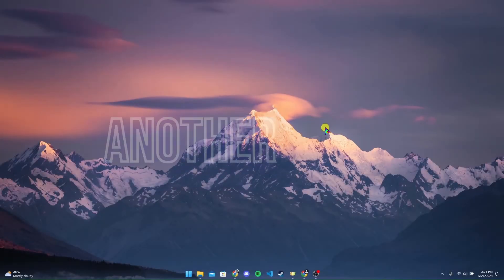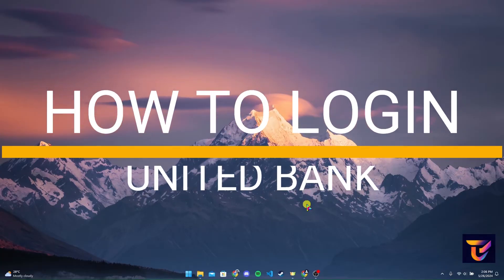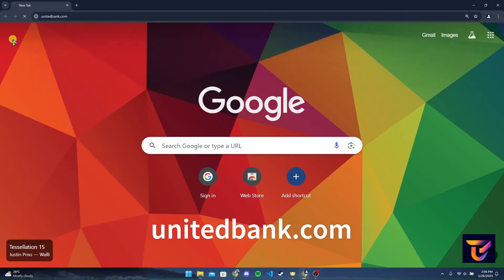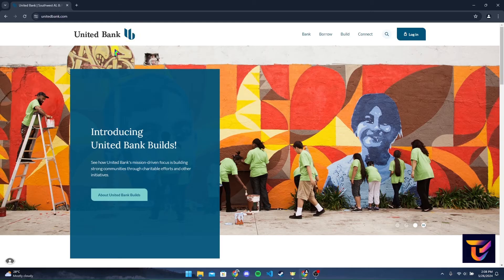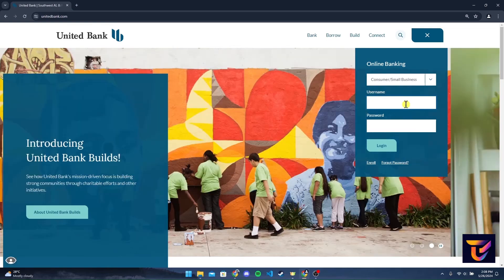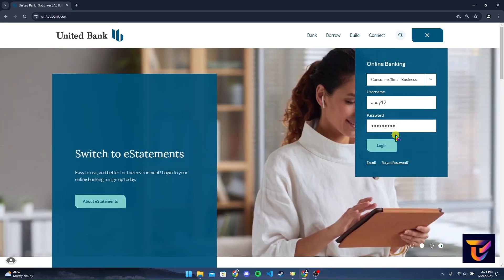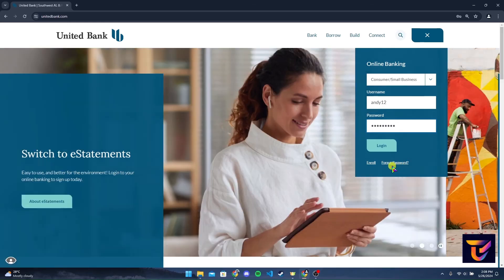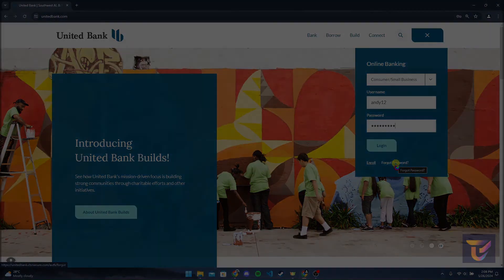How to Login United Bank Account 2024?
Confused about logging in to your United Bank account online? You're not alone! This video will be your personal guide to navigating the secure login process. We'll break down each step, from visiting the official United Bank website to entering your credentials and accessing your account.
No matter if you're a new online banking user or just looking for a refresher, this video will equip you with the knowledge to confidently manage your finances anytime, anywhere.